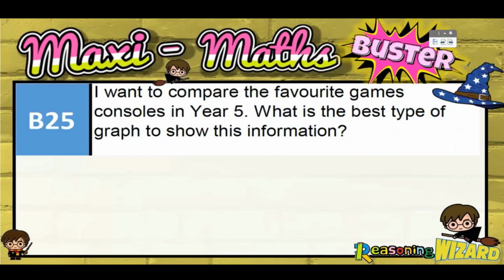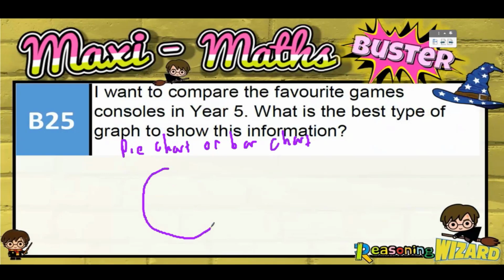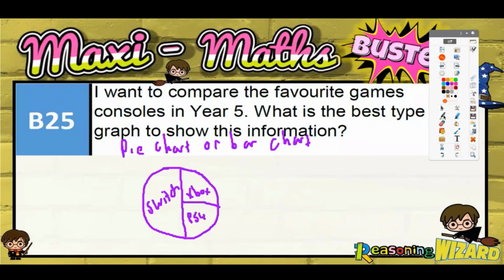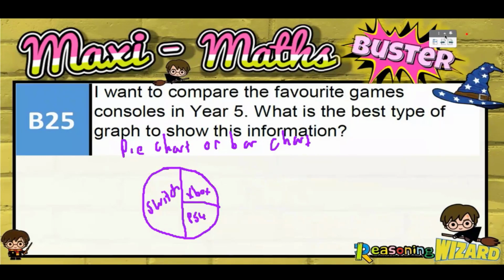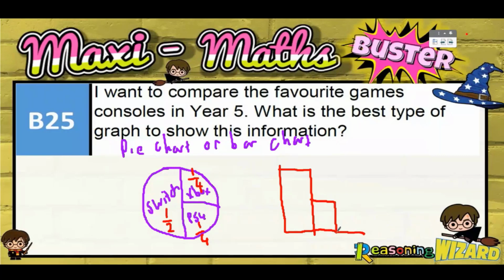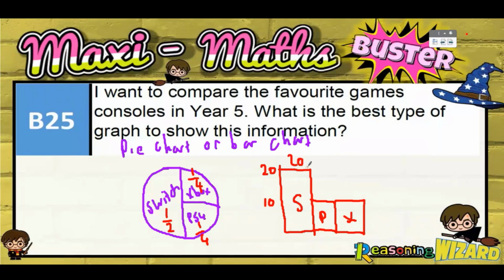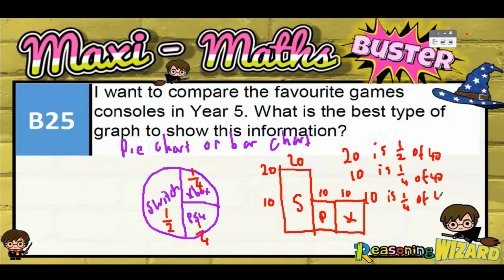Y5 Week 28 B25